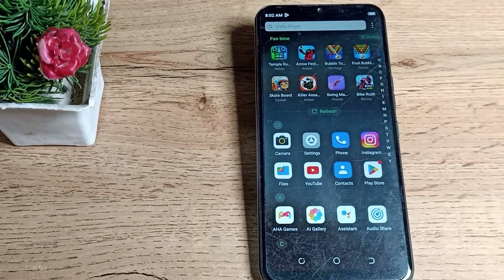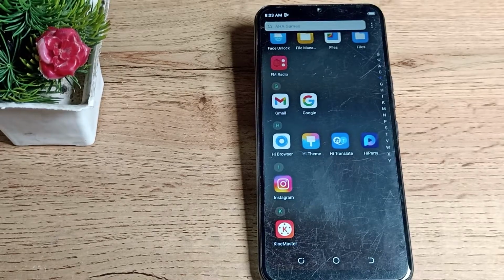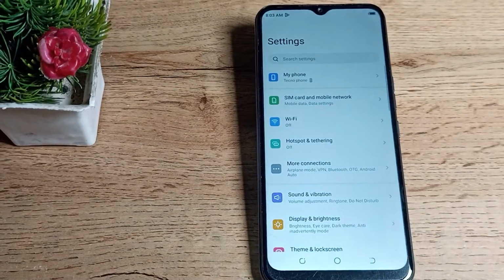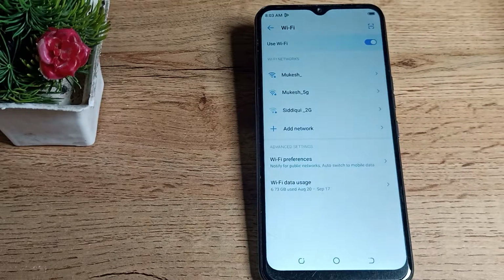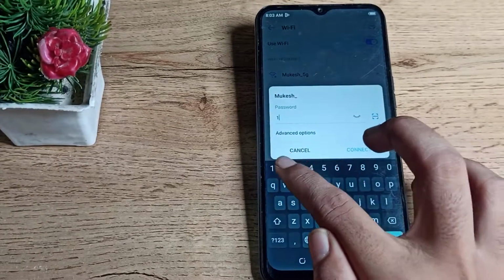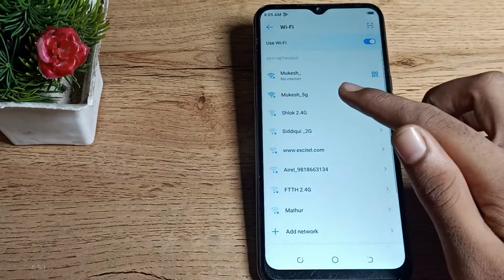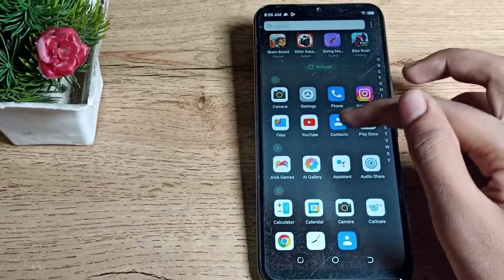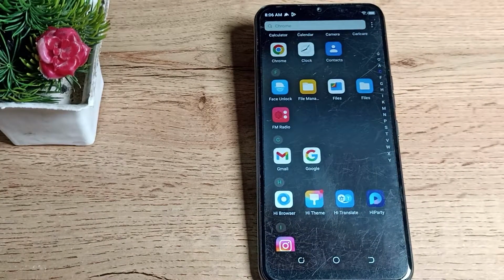How to connect WiFi Network in Tecno spark 7T phone, WiFi setting tecno phone